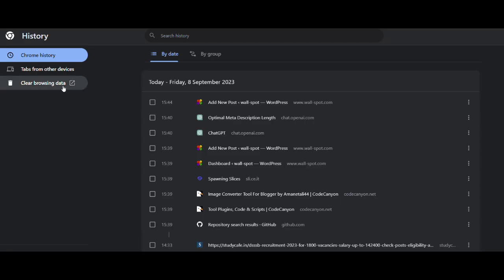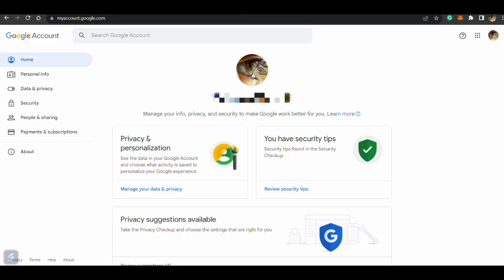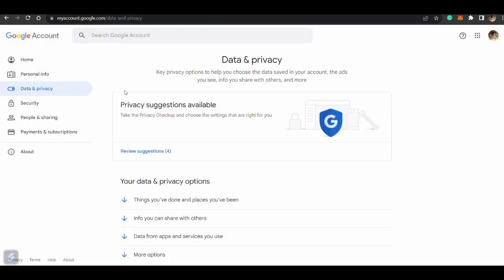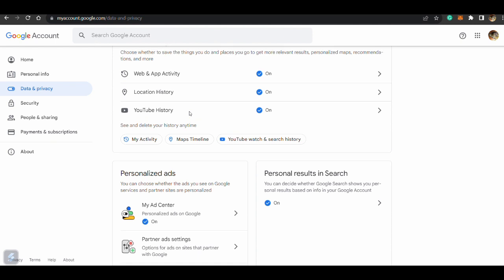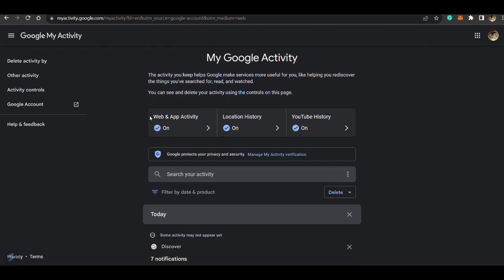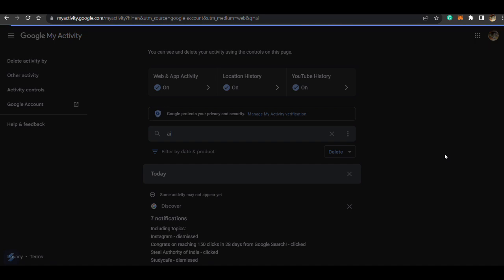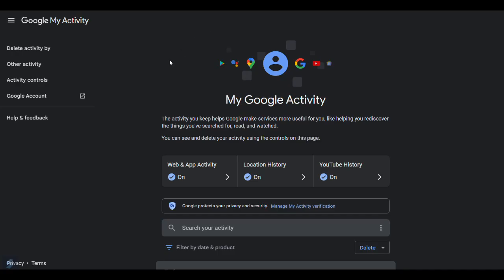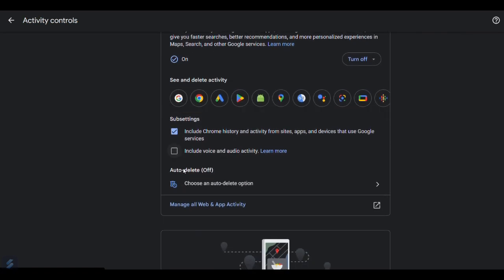Recover Accidentally Deleted Chrome Browsing History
Accidentally Deleted Chrome Browsing History? Learn How to Recover It!

Did you accidentally delete your Chrome browsing history? Don't panic, there's a way to recover it. Sometimes, in the rush of clearing out digital clutter, we erase valuable browsing data. But fear not, you can retrieve those lost links and visited pages. Google's intuitive interface allows users to easily restore deleted history. By following a few simple steps, you can reclaim your recently deleted browsing data and pick up where you left off. So, let's dive in and retrieve that important browsing history!